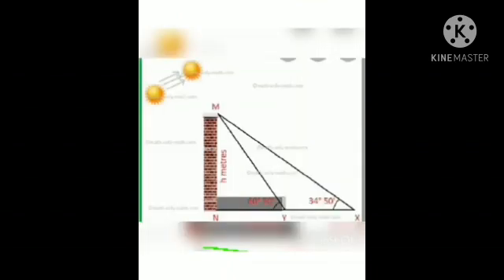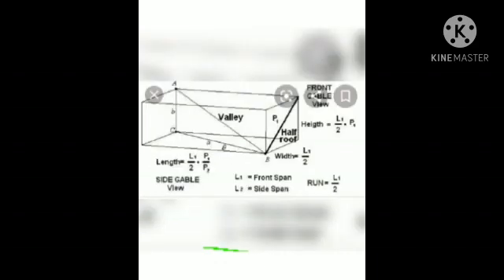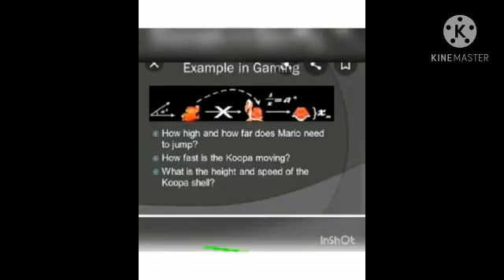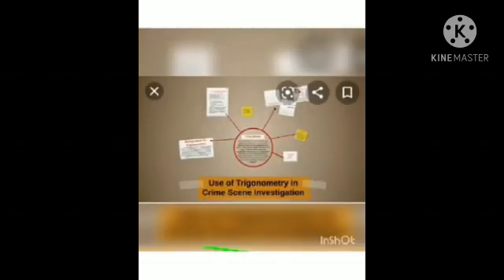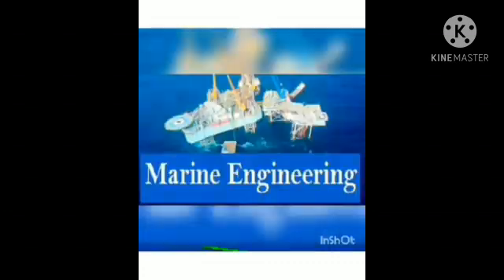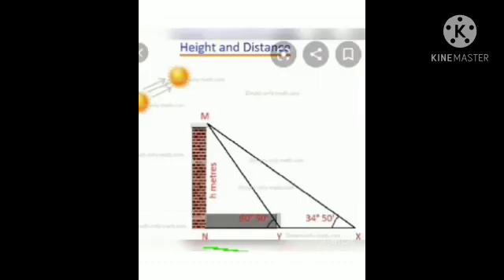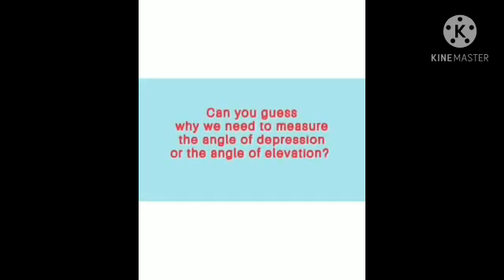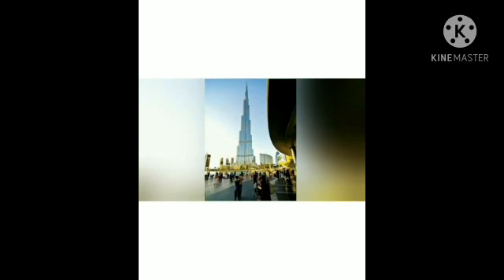Art Integrated Project |Mathematics |Class 10